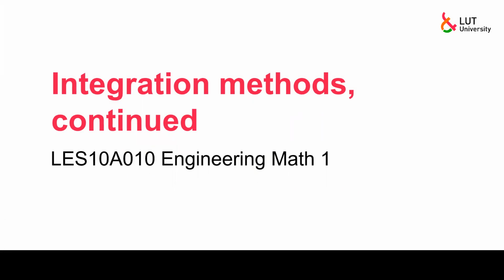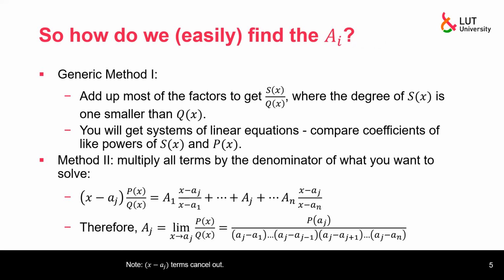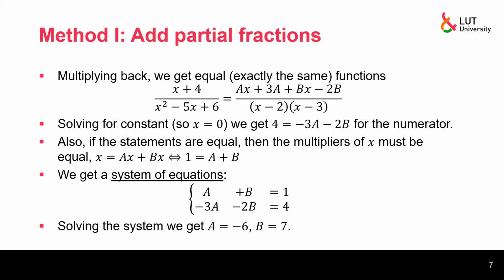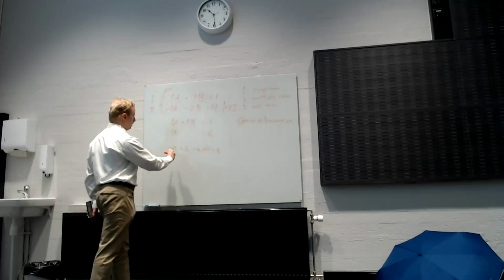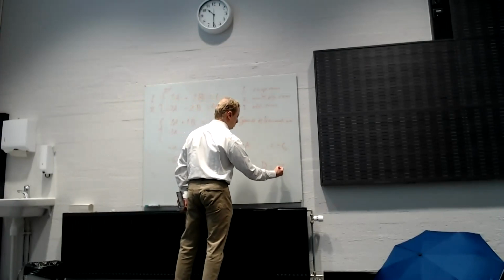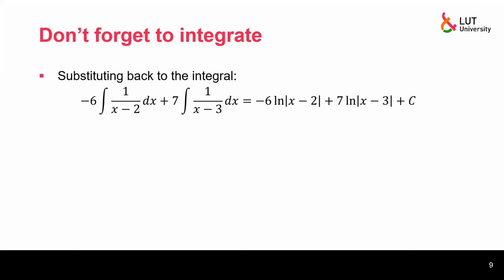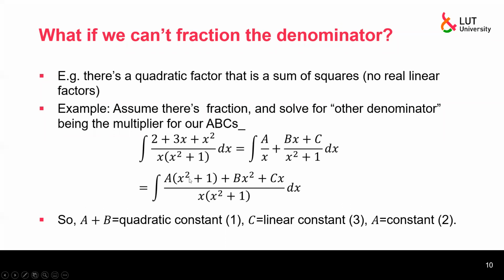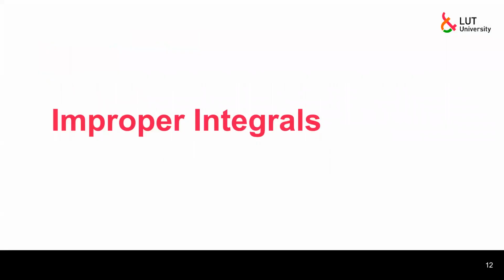Engineering Math 1: Lecture 19/2020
More on integrals of rational functions.